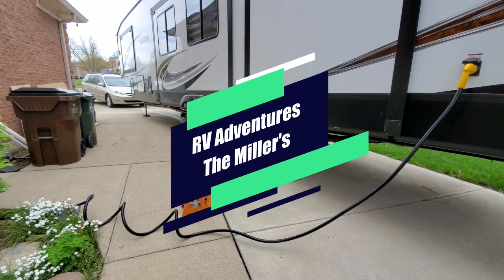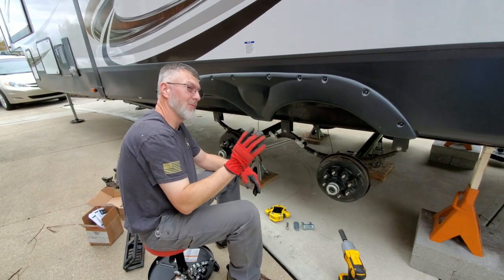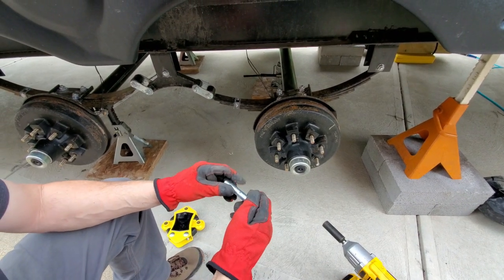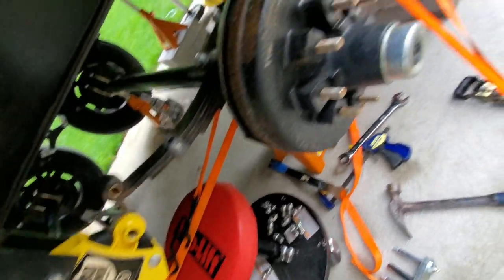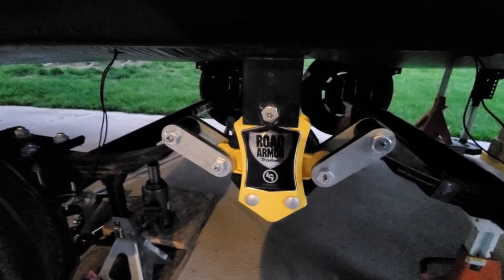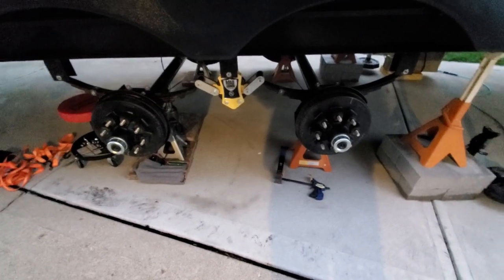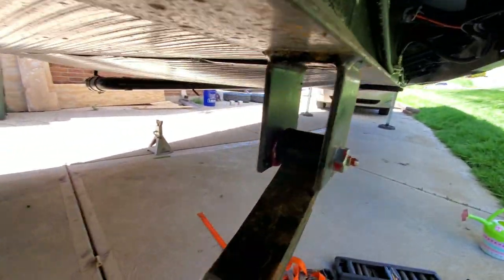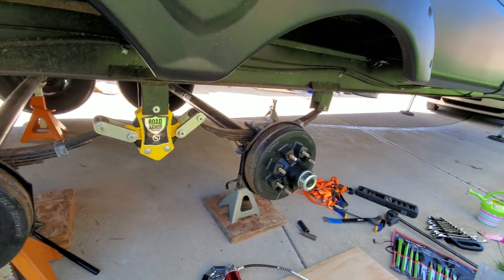Suspension Upgrade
Remove the old cast-iron suspension equalizers and upgrade to Lippert Road Armor equalizers and wet bolts.